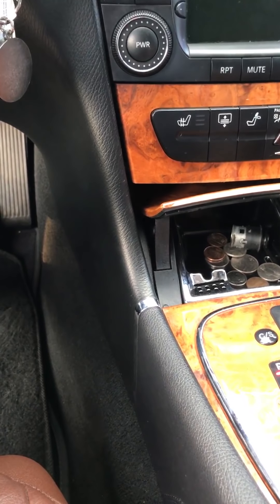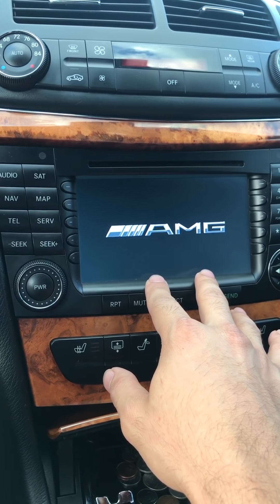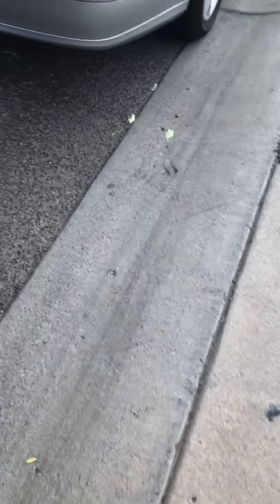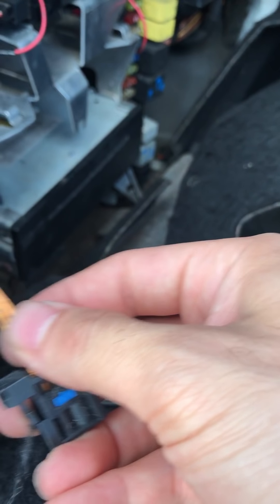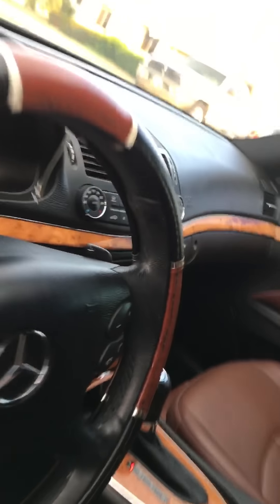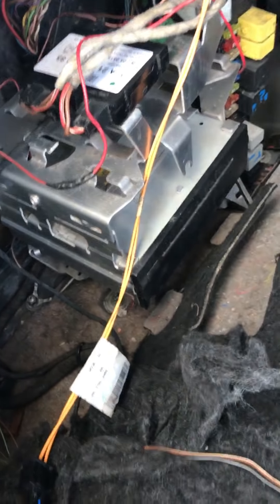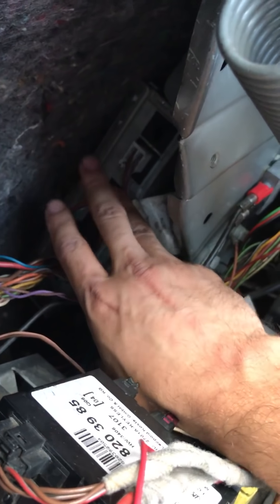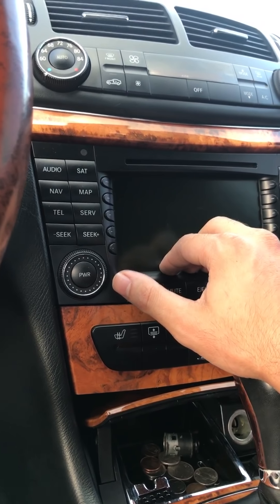Troubleshooting mercedes radio stuck on logo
Mercedes radio stuck on logo and keeps shutting down fix
E320 e350 w211

((LINKS TO PURCHASE THE BY PASS LOOP))